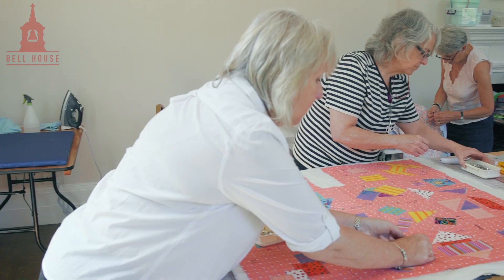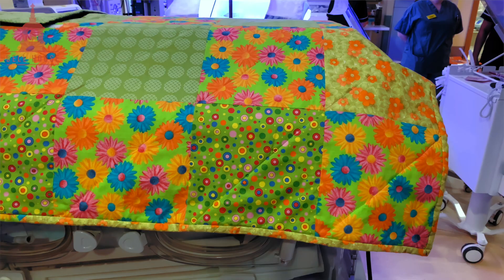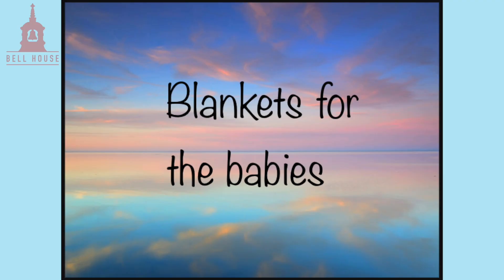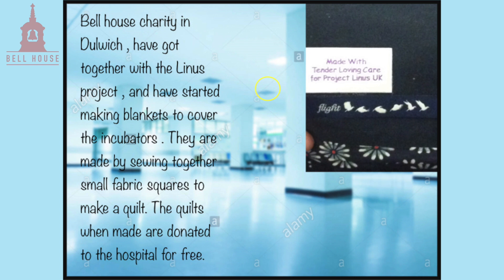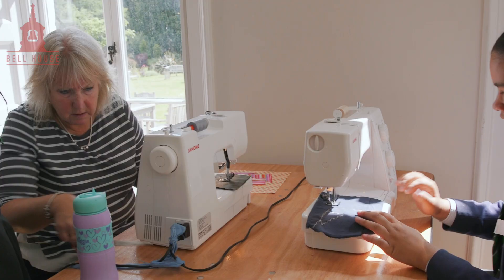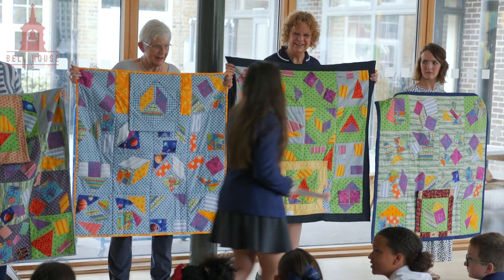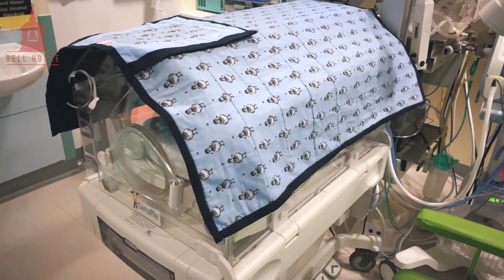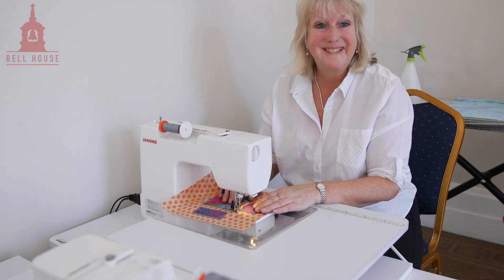Quilts for King's - a Bell House quilting academy project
This film is about the Quilting Academy at Bell House which has been working with the Linus Project UK to create incubator covers for King's College Hospital.

Bell House is an educational charity that offers support outside the mainstream school curriculum, lifelong learning, short courses, exhibitions, talks, and musical events. The house is also a centre for educational needs such as dyslexia support. We champion wider learning courses for all age groups. There are free events and bursary places available on all our courses.